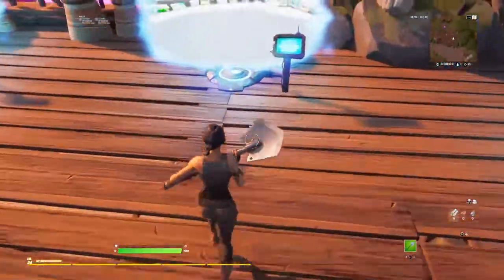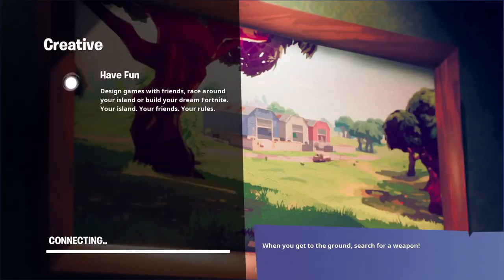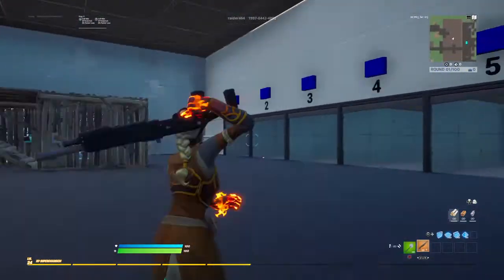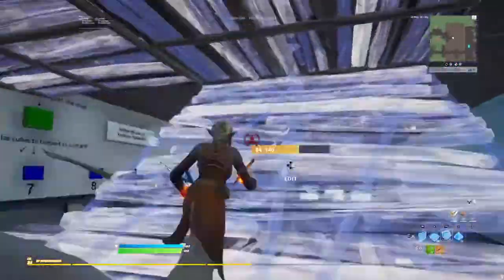How to improve mechanics on console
how to improve mechanics on fortnite console and controller
how to improve mechanics on console fortnite
sub up it will mean a lot